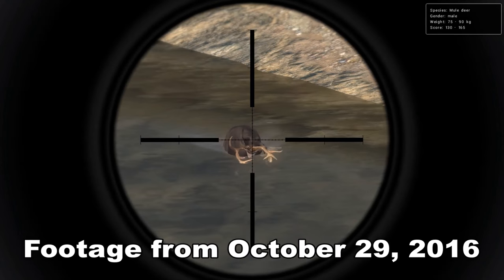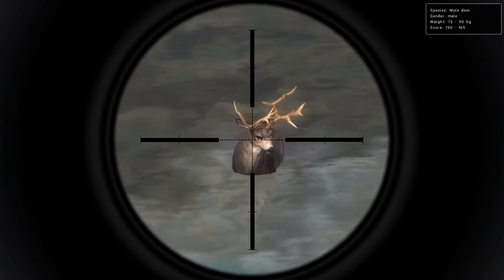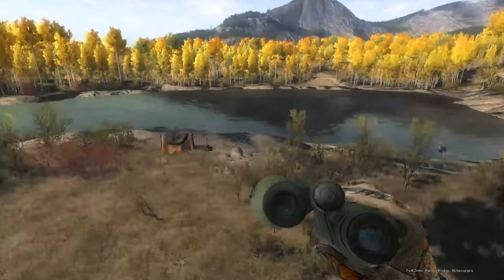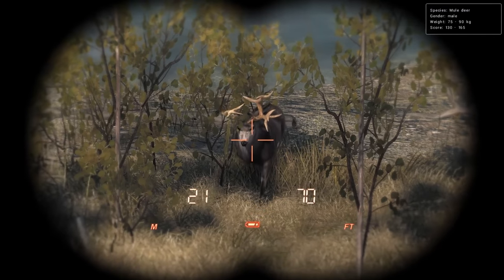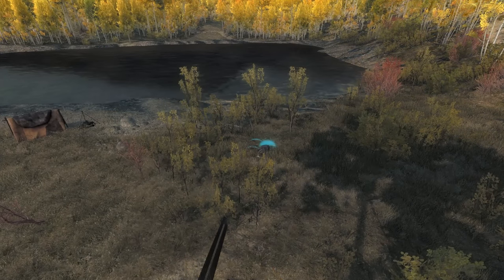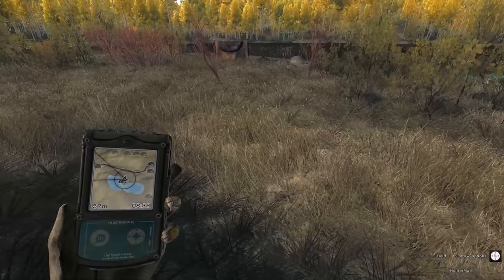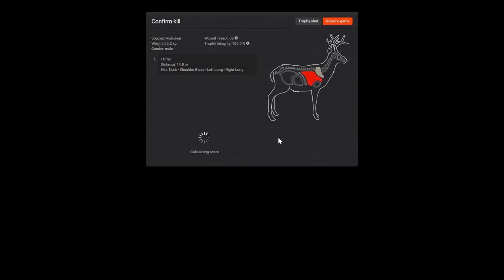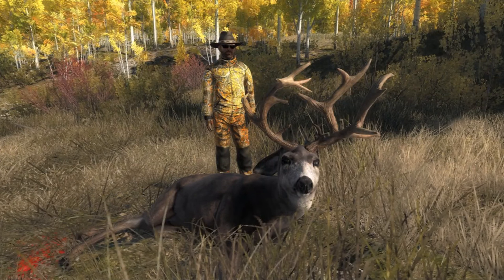Non-Typical Mule Deer on Timbergold Trails | theHunter 2016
Today we get to harvest my first non-typical mule deer on Timbergold Trails.